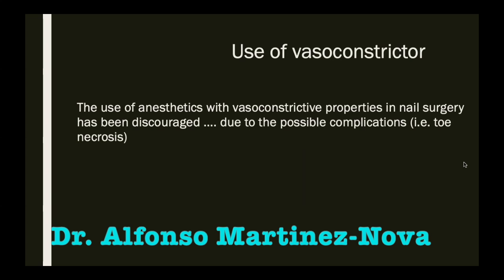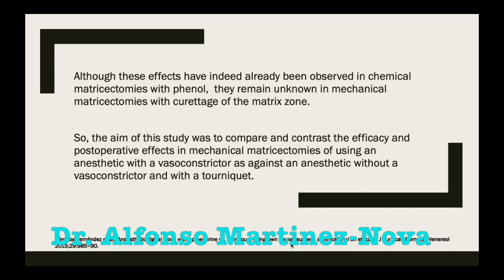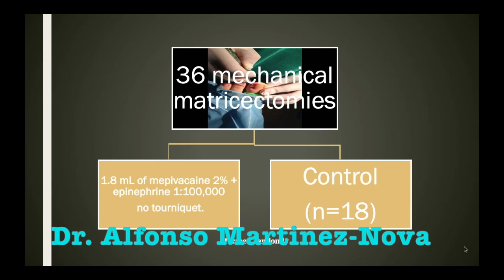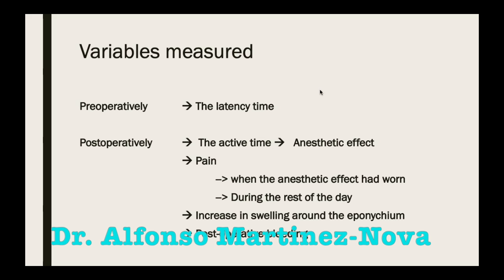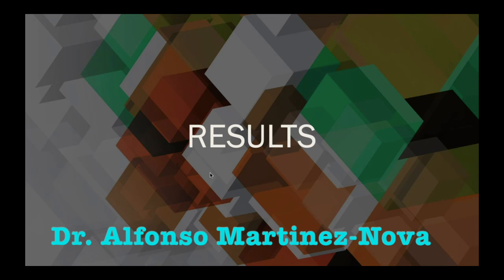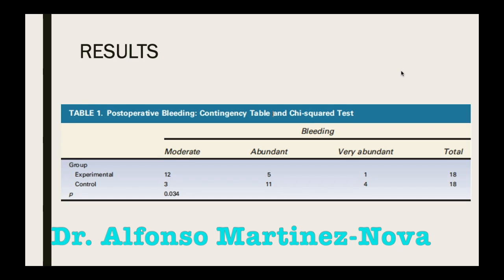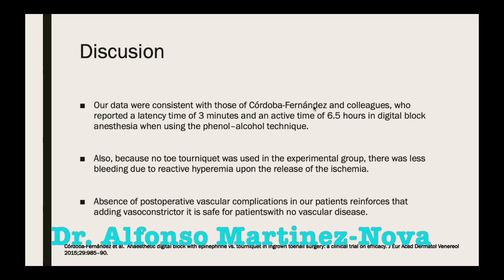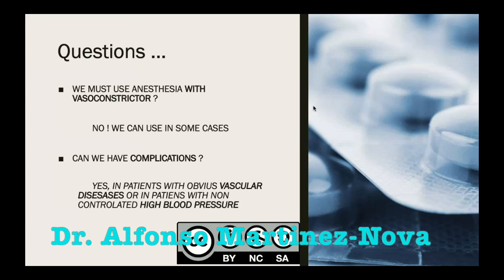Dr. Alfonso Martinez-Nova. University of Extremadura (Spain)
Effect of Anaesthesia With or Without a Vasoconstrictor in Mechanical Matricectomy